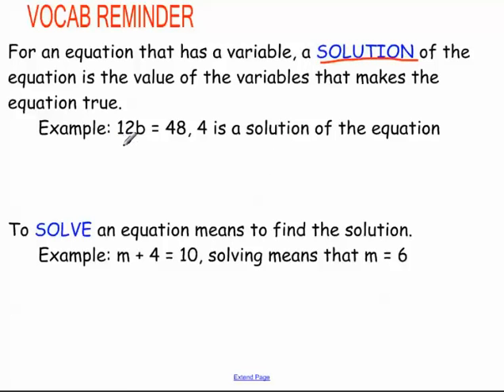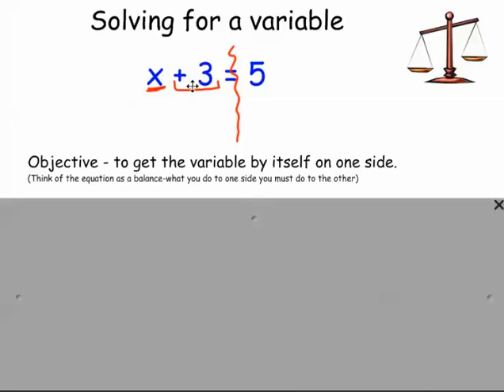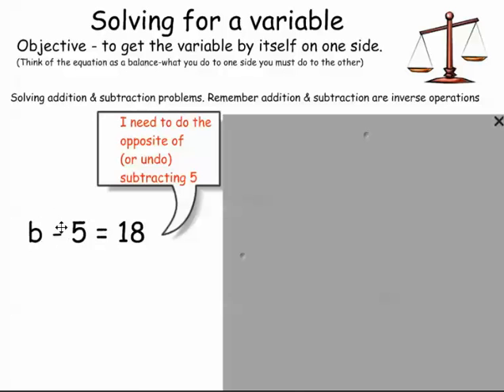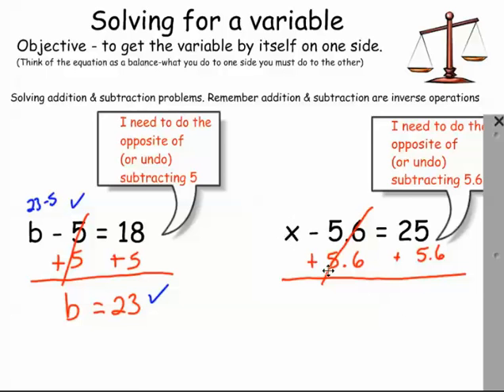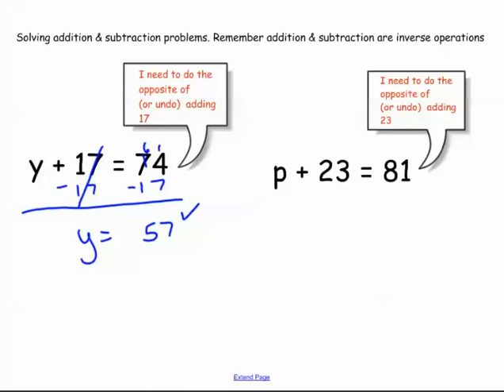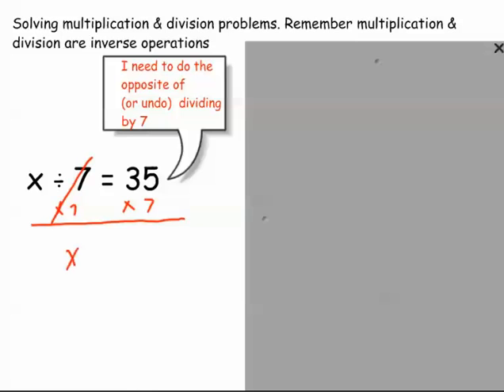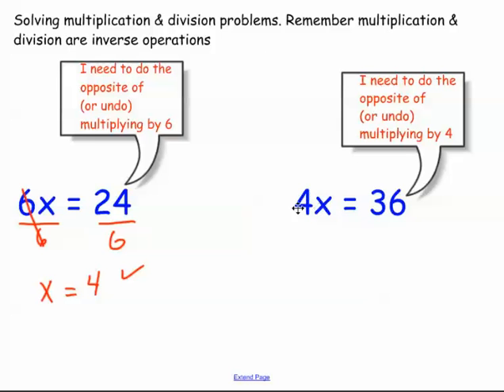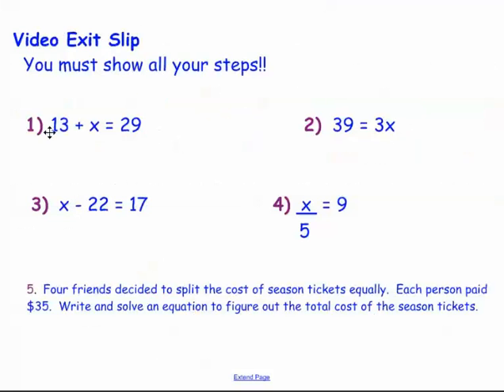EE2 Solving Equations